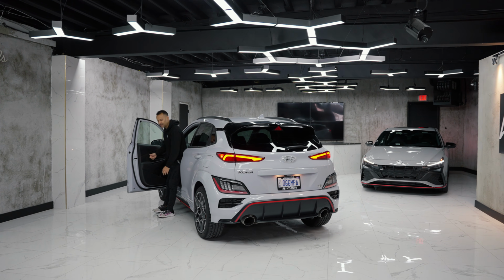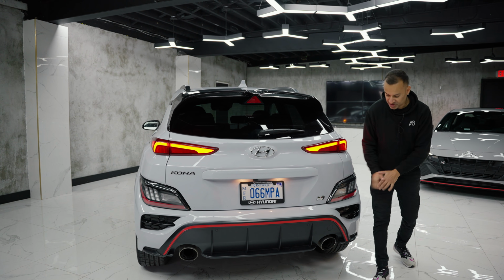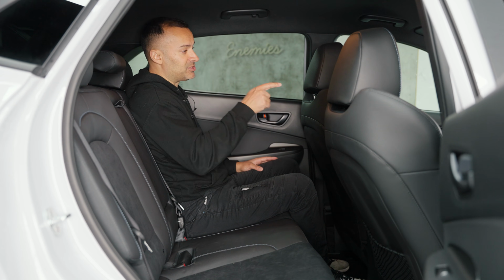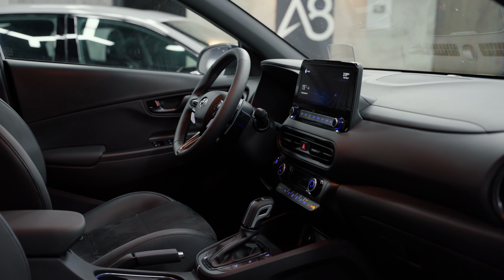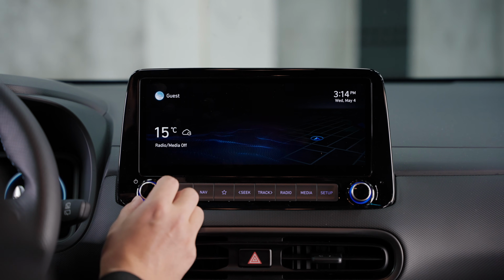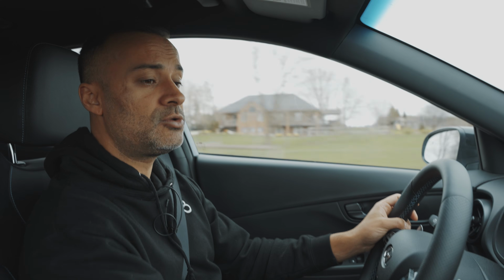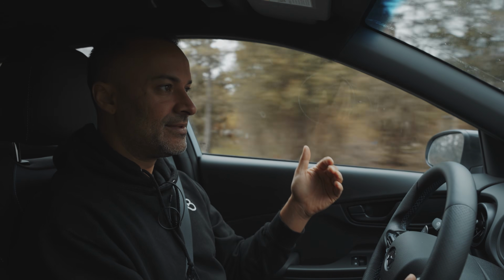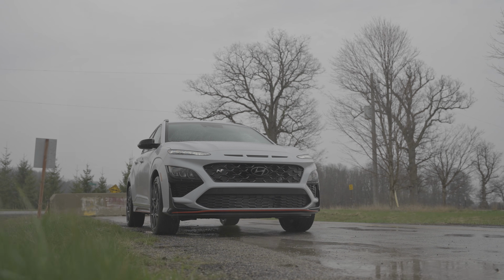2022 Hyundai Kona N | Hot Hatch SUV?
We've now finished the Hyundai N trilogy having reviewed the Veloster N, Elantra N & now the Kona N. The Kona N is a little beast and a fantastic track car.